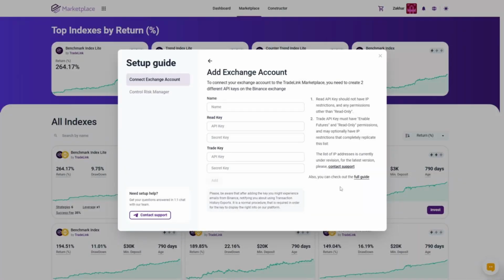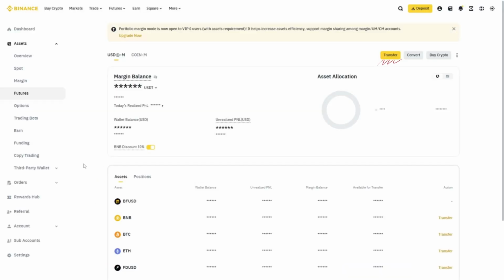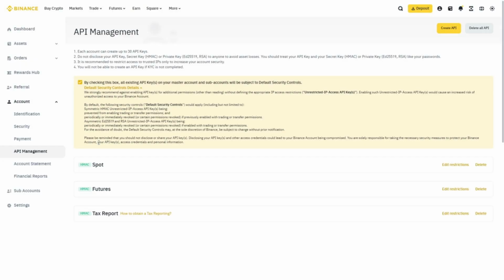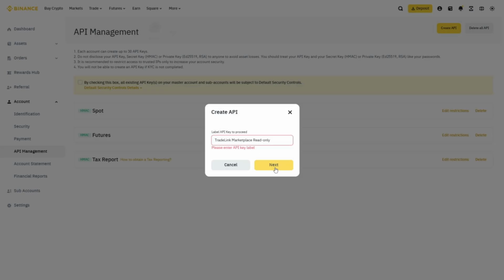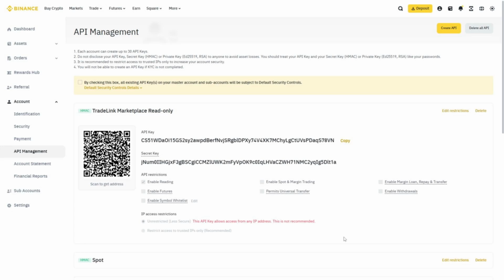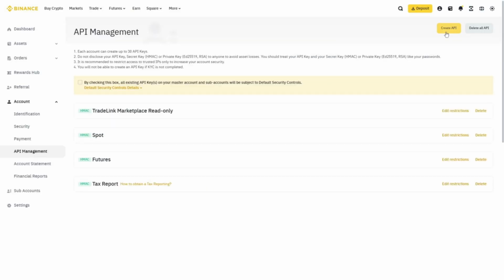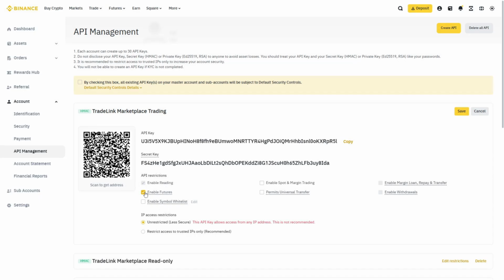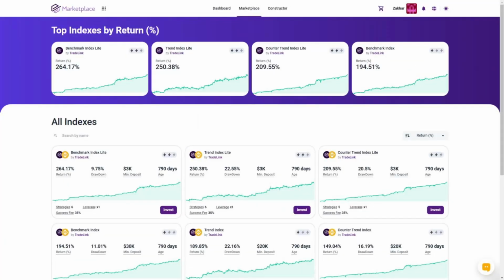How to Add API Keys to TradeLink Marketplace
In this video, we will show you how easy it is to create and add API keys to the TradeLink Marketplace. You will learn how to set up two-factor authentication on your Binance account, and you will also get a step-by-step guide on how to create read-only and trading API keys. We will also cover important aspects of security and optimizing the performance of your API keys.